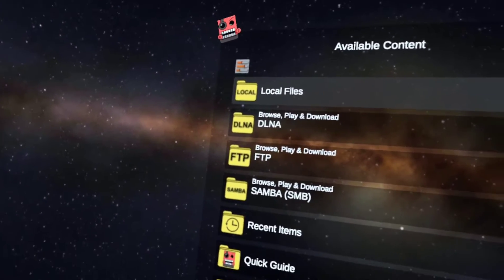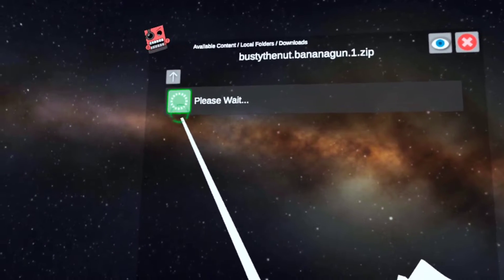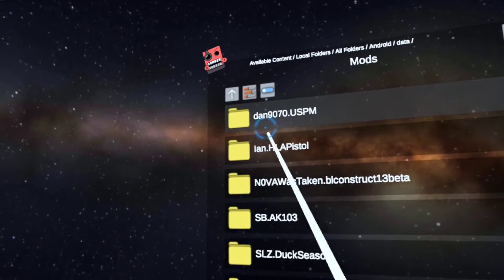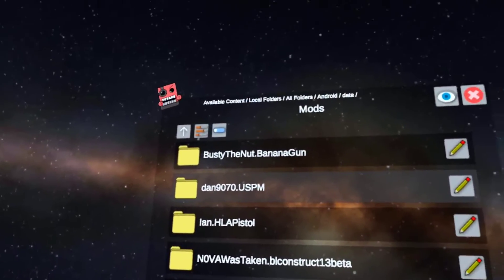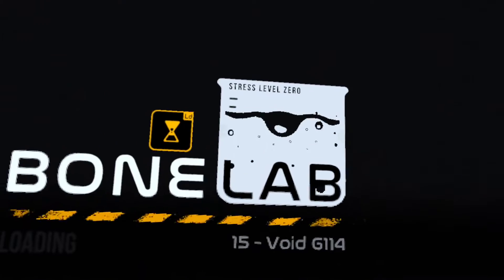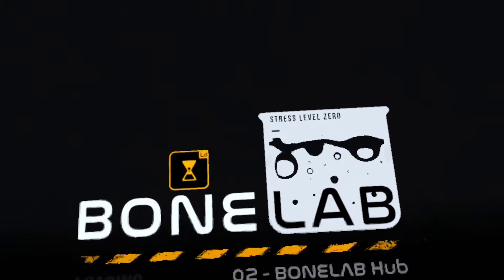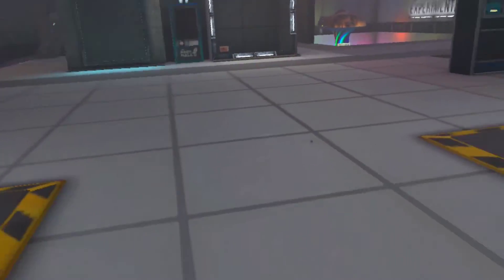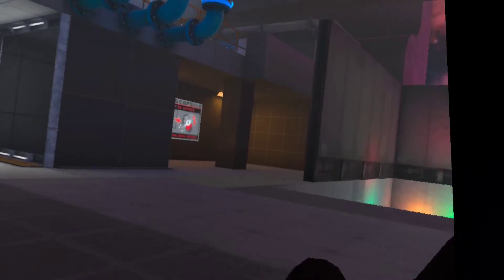How to get mods in Bonelab with your Quest standalone/ No PC or Android Phone needed